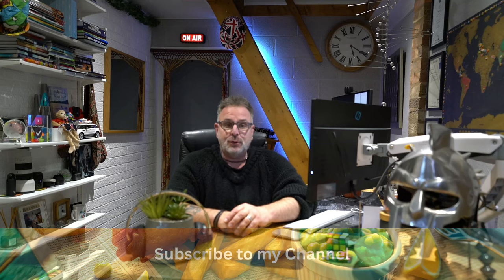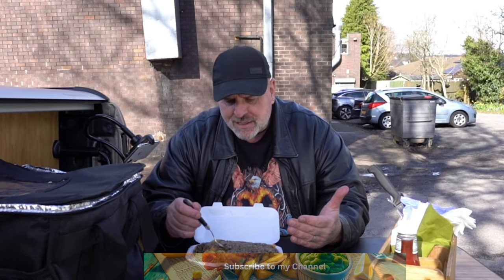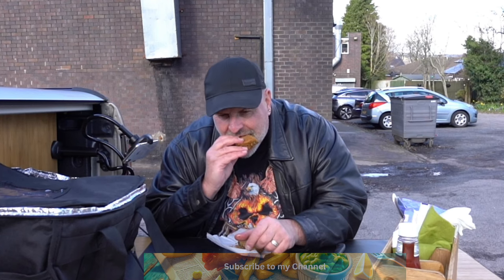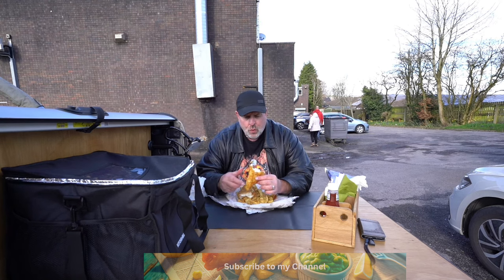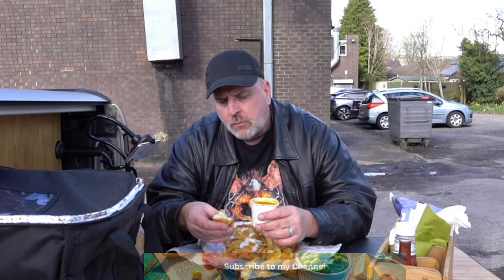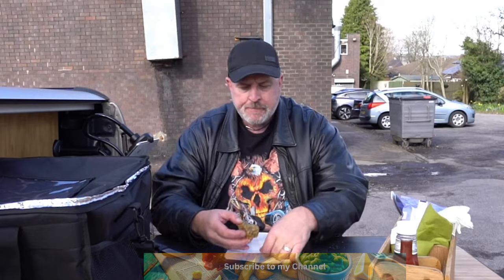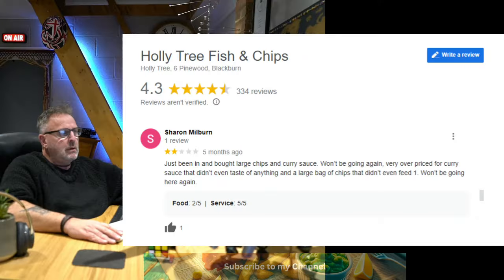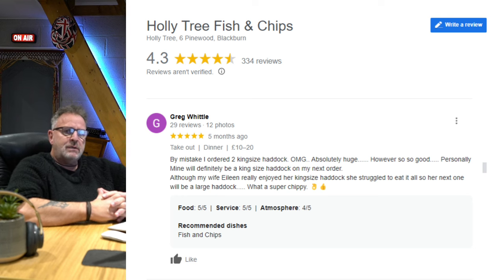Chippy Review 6: Holly Tree Fish and Chips, Blackburn. John Bull, Battered Mars Bar 🍫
Every item in our shop banner is entirely Non-Profit. That's right, I earn ZERO from each sale. This initiative is about having fun while championing and supporting our beloved traditional fish and chips shops. Join us in preserving this cherished part of our heritage!
Reviewed Chippy:

Review 6

Holly Tree Fish & Chips
6 Pinewood
Blackburn
BB2 5AD

Amount Spent: £16
Cod and Chips: £7

Cooking in: Palm Oil

Hygiene Rating: 5

Cash or Card

Fish Reviewed: Cod

Reviews Simplified:

5 Stars - "Worth the Journey": So exceptional, you'd gladly journey beyond city limits for this culinary adventure.

4 Stars - "Citywide Appeal": Impressively delightful, worth traversing the urban landscape to indulge.

3 Stars - "Neighbourhood Nibble": Decently satisfying for those nearby craving a casual meal.

2 Stars - "Desperation Diner": Only if your kitchen is barren and your stomach's protests can't be ignored.

1 Star - "Strictly No Wheels": Best to stay put. This fare doesn't merit moving an inch.

I was labelled "Undercover Chippy Bloke" by a gent named Jimbo, and I laughed when I read it, but I like it, so it's stuck.

"Bloke" is an English slang term for the common man, and it's also a term used in several other countries.

Links

The Chippy Tour Blog: Besides Fish, What Gets Battered and What is the Maillard Reaction?:

The Chippy Tour Blog: The Healthier Side of Fish and Chips

The Chippy Tour Blog: Gravy, Curry, Salt and Vinegar or Sauce on Fish and Chips?: